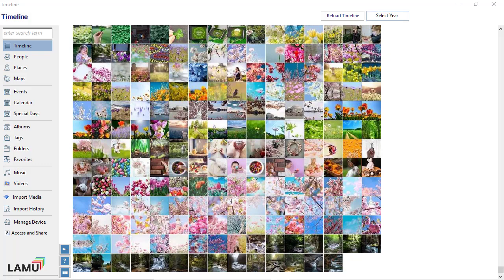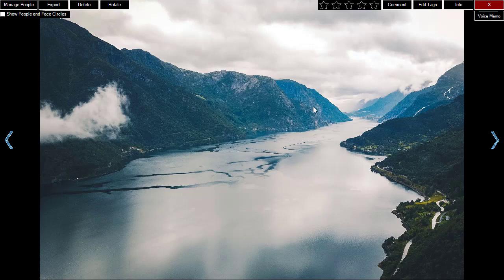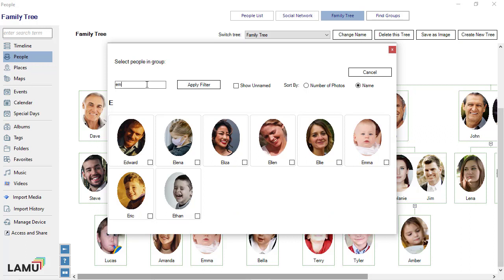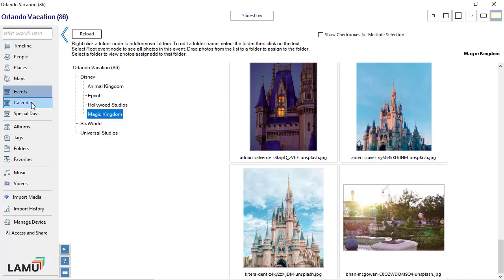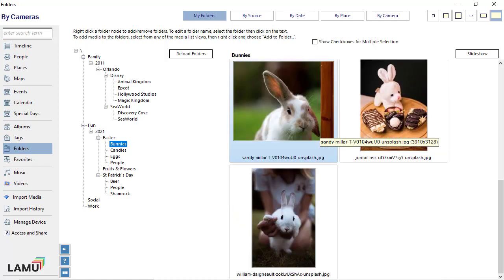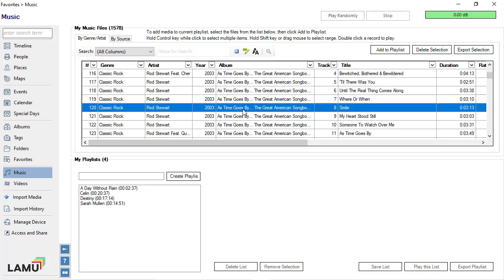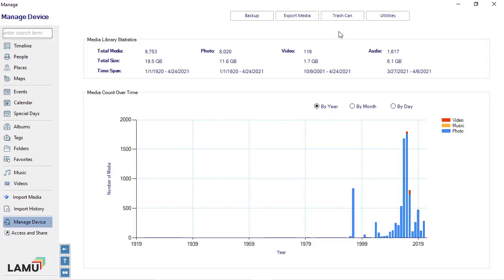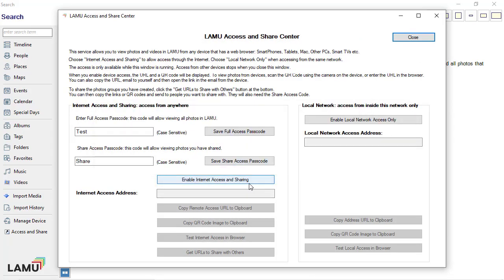Feature Overview -- Organize Photos with LAMU 1 2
When you have tens of thousands or hundreds of thousands of photos, videos, and music records in your media collection, trying to find any of them is like searching for a needle in the haystack. The main function of LAMU as a photo organizer is to make it easy for you to find that needle.

LAMU offers a big toolset to empower you to take charge of your media library. This video provides a quick overview of the the tools that are available in LAMU. You won't need to use all of these tools, but it will be helpful to know they are there if you need them.